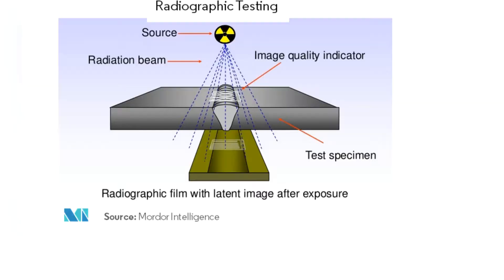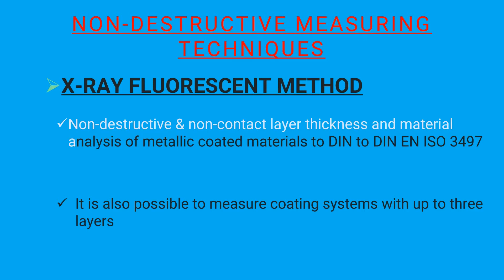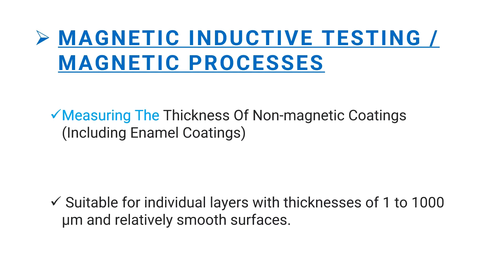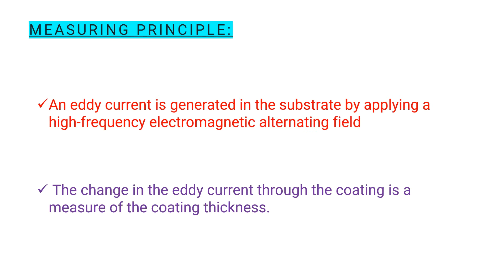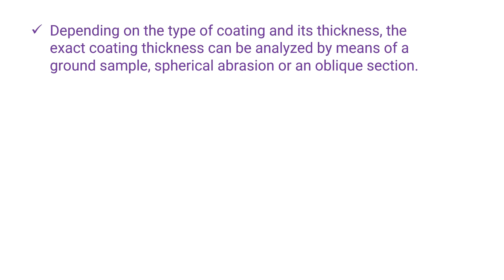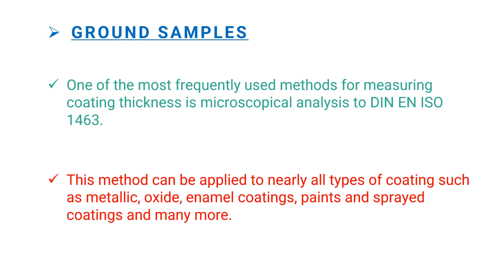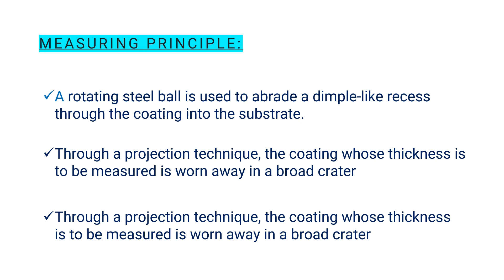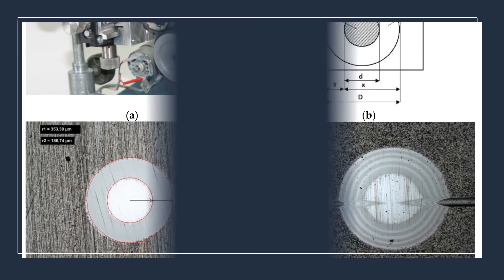COATING THICKNESS l DFT l PAINTING l SAND BLASTING l EDDY CURRENT l NON-DESTRUCTIVE METHOD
Dry film thickness gauge, destructive is a measuring tool used to determine dry film thickness by cutting and removing a cross section, making a precise v-groove or geometric cut on the coating and then measuring it with a scaled microscope.

Magnetic paint gages are used to nondestructively measure the thickness of a nonmagnetic coating on ferrous substrates. Most coatings on steel and iron are measured this way. Magnetic gages use one of two principles of operation: magnetic pull-off or magnetic/electromagnetic induction.

Non-destructive measuring techniques
*X-ray fluorescent method
*Magnetic inductive testing / magnetic processes
*Eddy current method
Destructive measuring techniques
*Light-optical microscope
*Spherical abrasion test
*Oblique section test